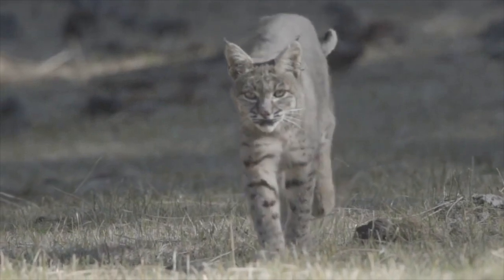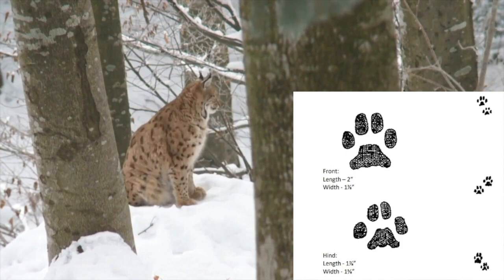Tracks and Traps - Common Fur Bearers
Discussing commonly trapped animals tracks and also what traps to use for them.

Go Pro Hero 7
Go Pro 7 White
Dog Proof Traps
Log Wood Trap Dye
Coyote/Fox/Raccoon/Bobcat Bait
Racoon/Fox Wire Stretchers
Coyote/Bobcat Wire Stretchers w/ Tail Stripper

Join Robinhood with my link and we'll both get a free stock 🤝

Interested in trapping or supporting trappings future? let them know we sent you!